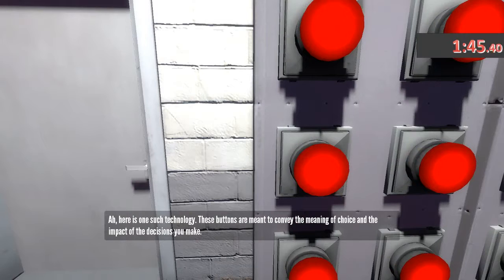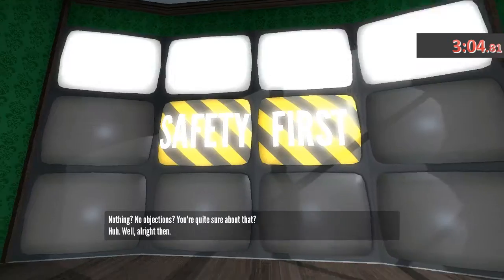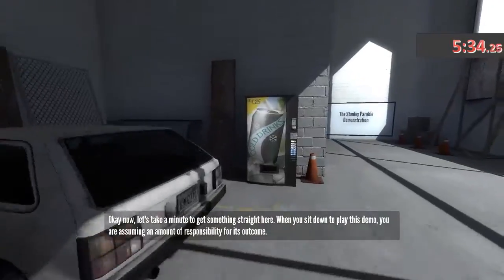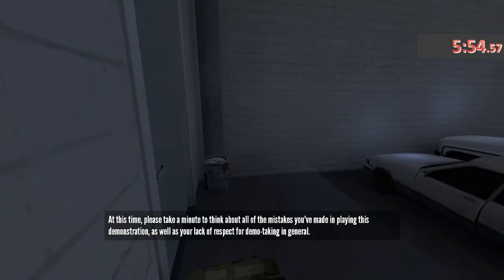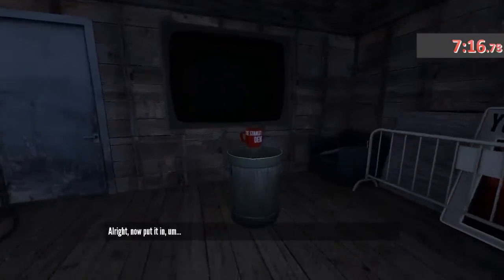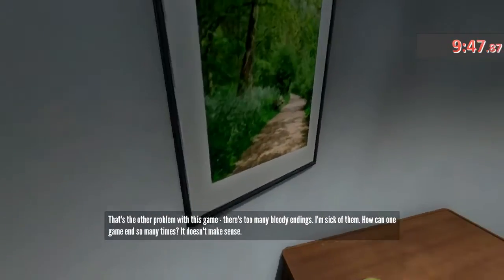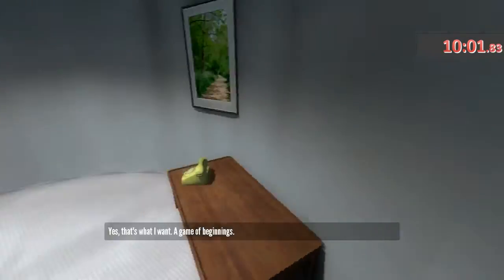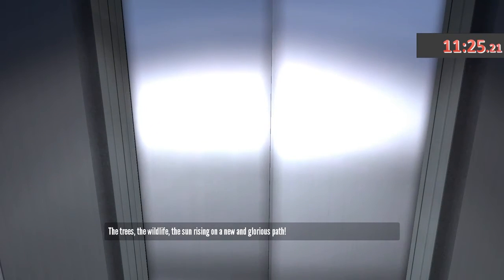The Stanley Parable Demo In 12:04.87